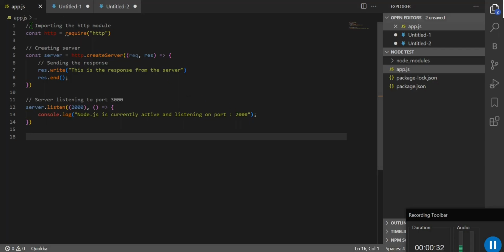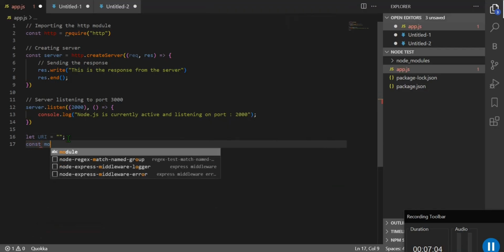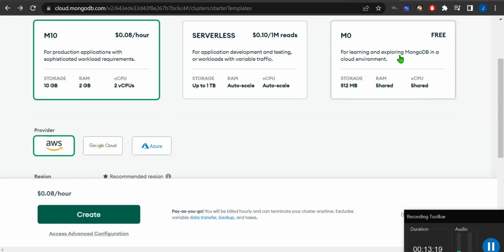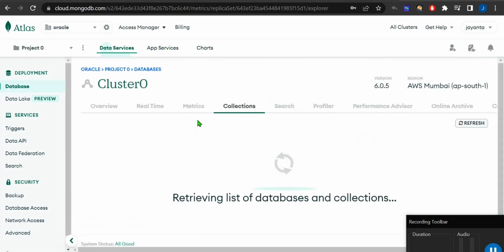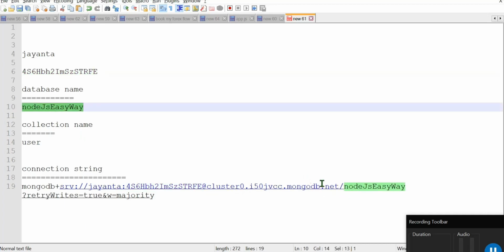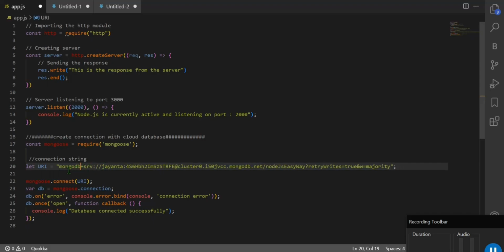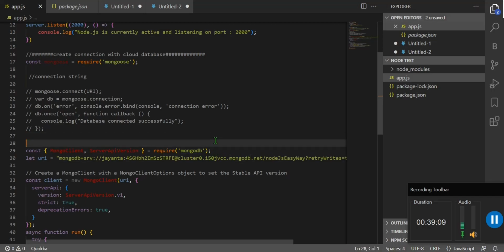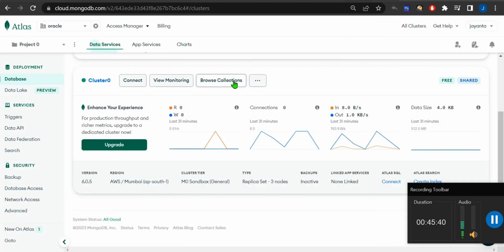#8. Connect NodeJs Server With MongoDb Atlas (Cloud database) For Beginners,Complete Concept & Steps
In this video tutorial, I will be demonstrating the process of establishing a connection between Node.js and a cloud database. Specifically, we will be using MongoDB Atlas as our cloud database and creating a connection with Node.js. This topic is crucial for beginners and experienced Node.js developers alike since it's a common practice used in real-time environments. I highly recommend watching the video attentively and attempting to establish a connection between your Node.js server and MongoDB or any cloud database.